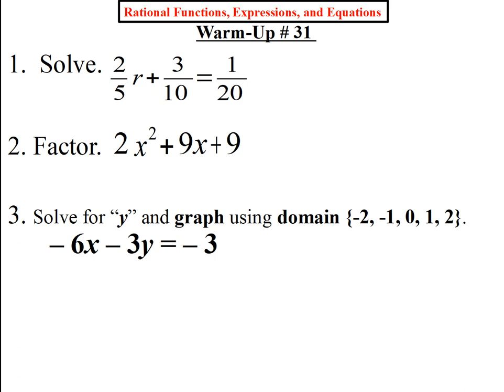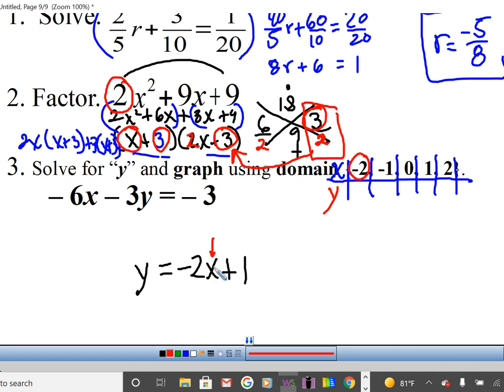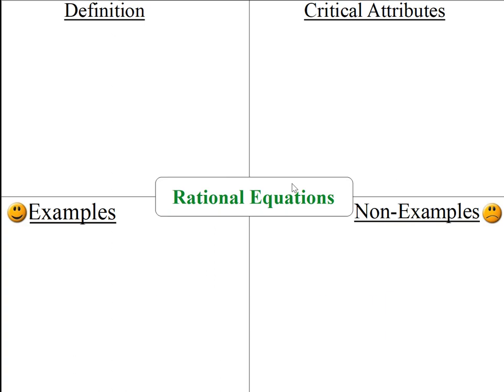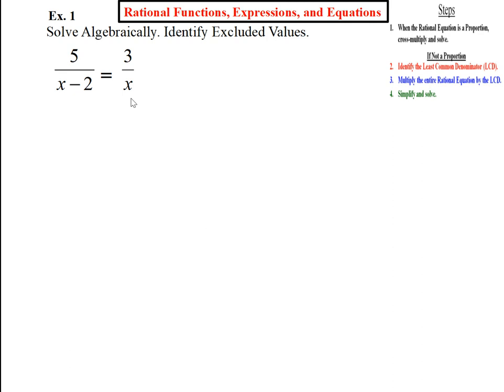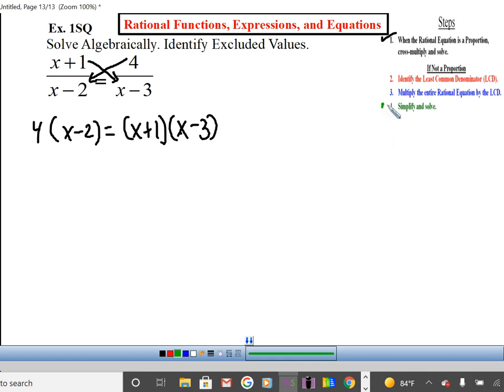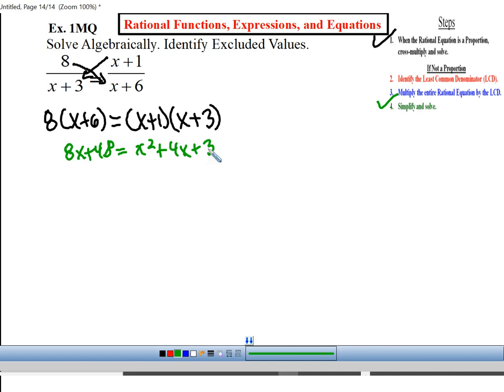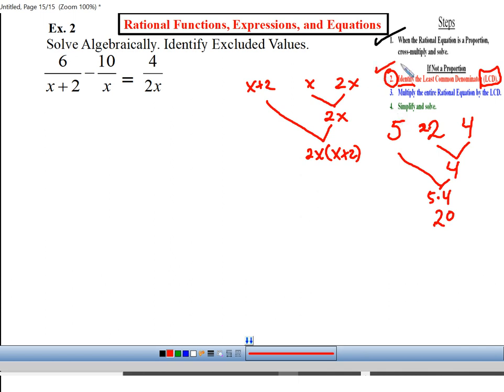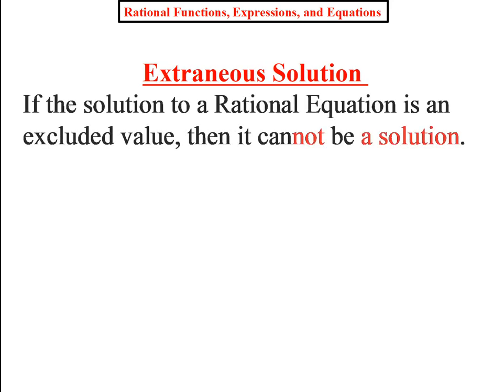Mr. Q's Solving Rational Equations Algebraically